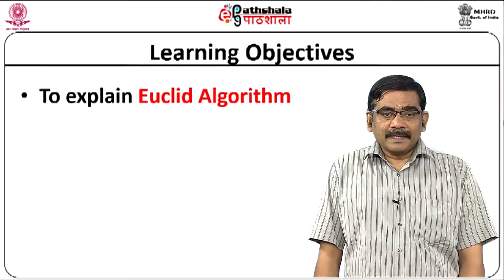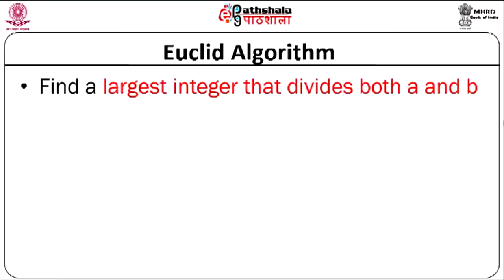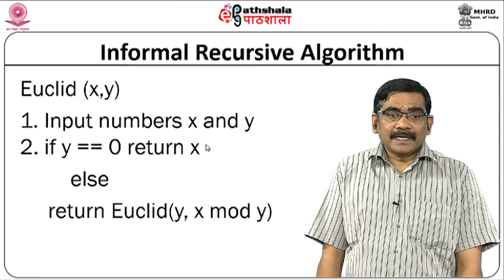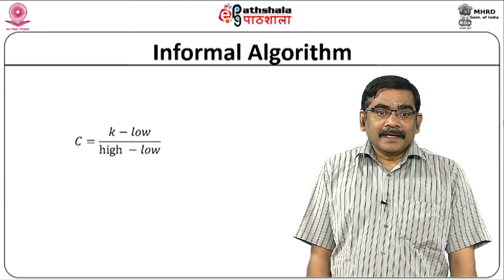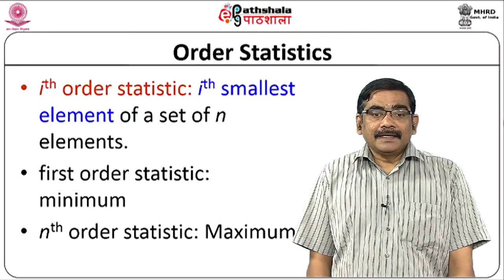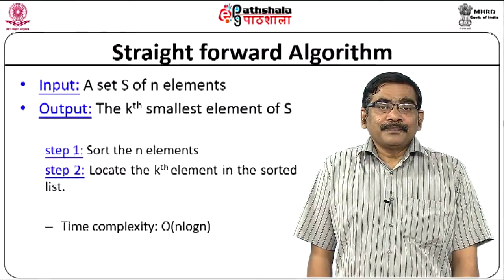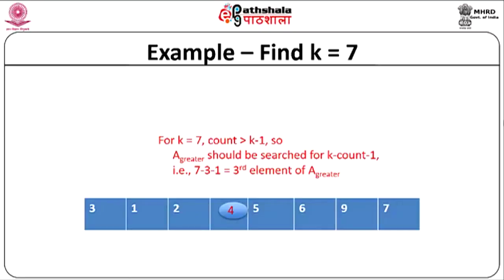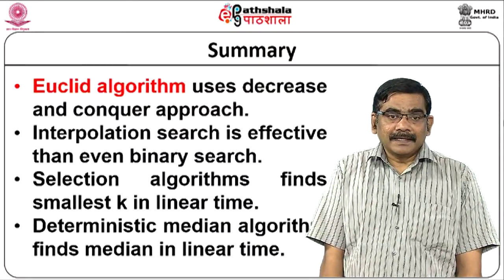More decrease & conquer algorithms (CS)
Subject: Computer Science
Paper: Design and Analysis of Algorithm
Module: More decrease & conquer algorithms (CS)
Content Writer: